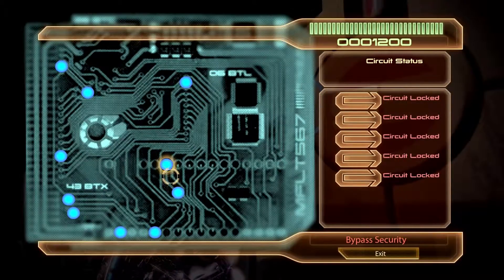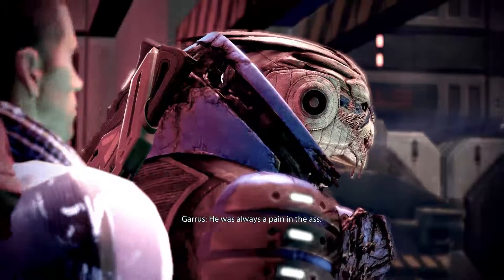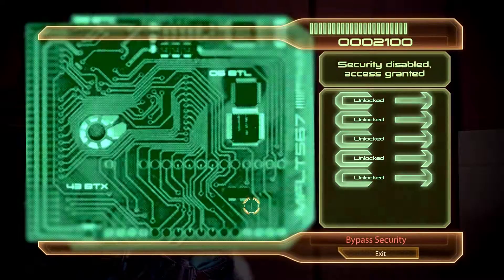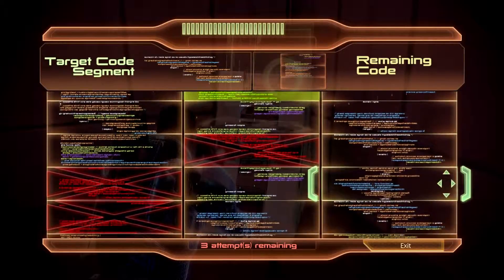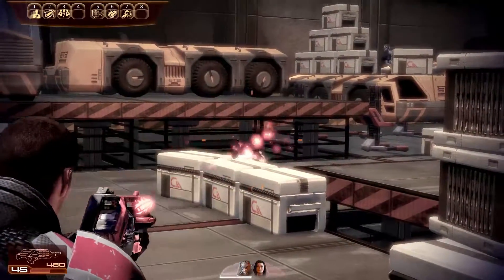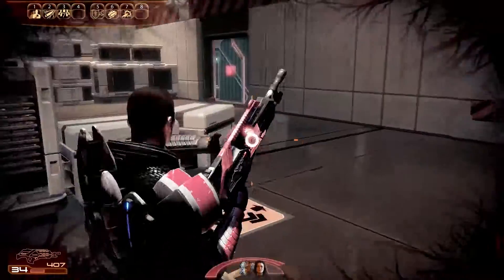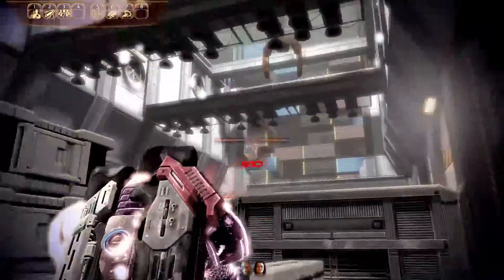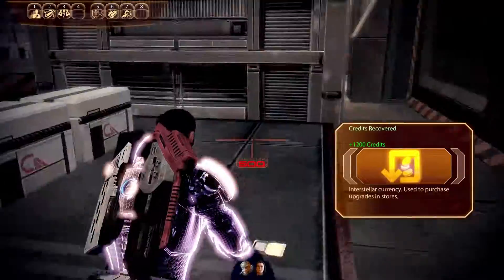Mass Effect 2 with Commentary Part 137-Fighting to Harkin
Mass Effect 2 playthrough with commentary.

In this video series I play through Mass Effect 2. I added my own commentary to it for your amusement!

So I hope you guys enjoy watching me save the galaxy with Garrus, Tali, Miranda, and the whole gang! We fight the collectors in this Mass Effect game and they are formidable enemies. We have to unite a team on the Normandy and join Cerberus to bring down the evil collectors. Mass Effect 2 is awesome and I had a great time playing it in this Mass Effect 2 gameplay video!

Mass Effect 2 is an action role-playing video game developed by BioWare and published by Electronic Arts. It was released for Microsoft Windows and Xbox 360 on January 26, 2010, and for PlayStation 3 on January 18, 2011. Mass Effect 2 is the second game in the Mass Effect series and it's the sequel to the original Mass Effect. The game takes place within the Milky Way galaxy during the 22nd century, where humanity is threatened by an insectoid species known as the Collectors. The player assumes the role of Commander Shepard, an elite human soldier who must construct and gain the loyalty of a diverse team in order to defeat the enemy in a suicide mission. With the use of a completed saved game of its predecessor, the player can impact the story of the game in numerous ways. In the game, the Commander must make tough decisions and fight epic battles to ultimately save the galaxy.